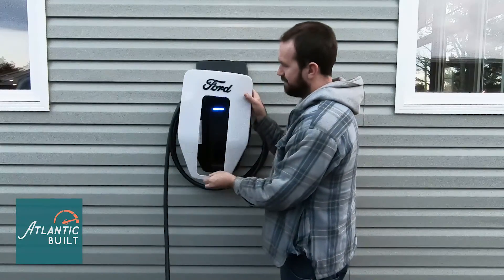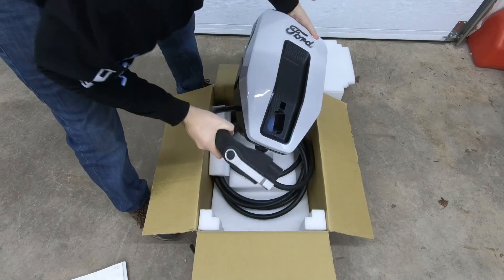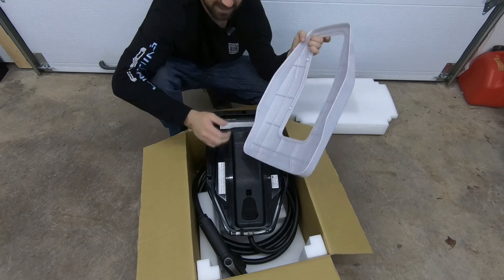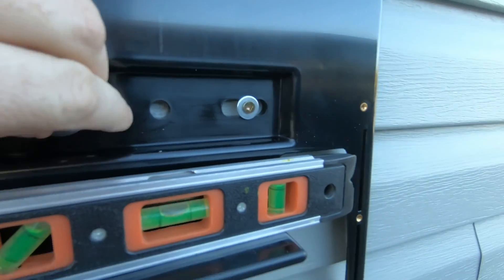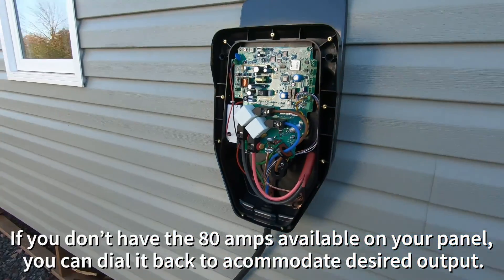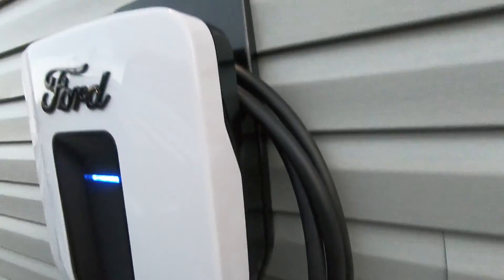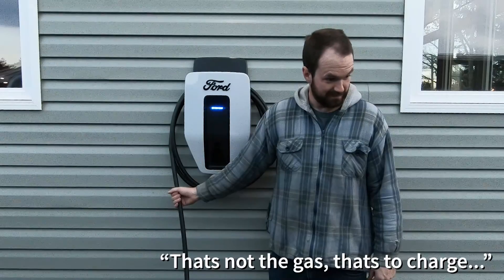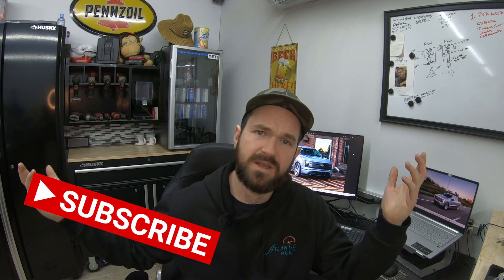FORD F-150 LIGHTNING - FORD CHARGE STATION PRO INSTALLATION - IS IT WORTH IT?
The new ford f-150 lightning came with the option of a lightning extended range, or lightning standard range battery.  With choosing the extended range for the 2022 ford f-150 lightning model year, you would also receive a "free" ford charge station pro with your new electric f-150 lightning.  The charge station pro offers many benefits over a conventional level 2 charger, but the main one we will talk about in this video is charge speed.  The ford charge station pro dropped charging time on this f150 lightning XLT ER by about 50% of the time that I was seeing with the ford charger that would plug into the stove 240 outlet, or 110 outlet.  This got us from our 10 hour 50% charge at , to about 4 hours for a 50% charge.